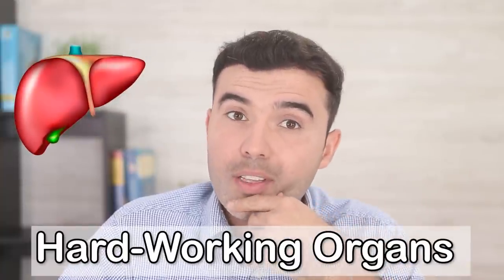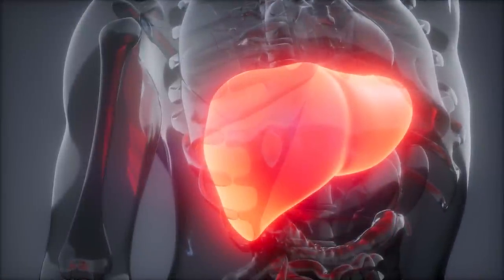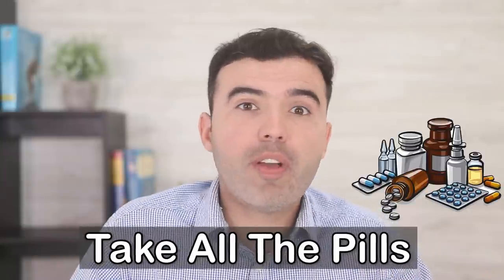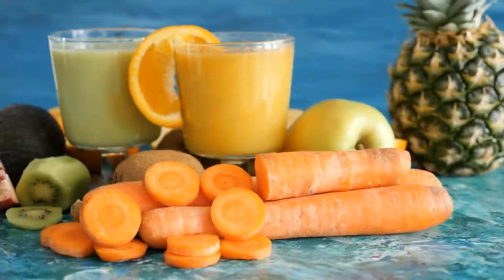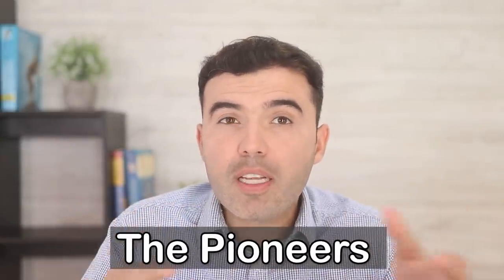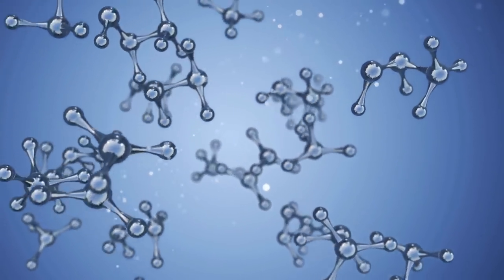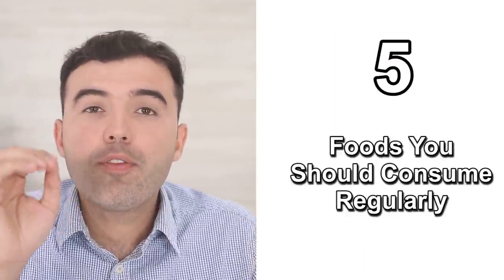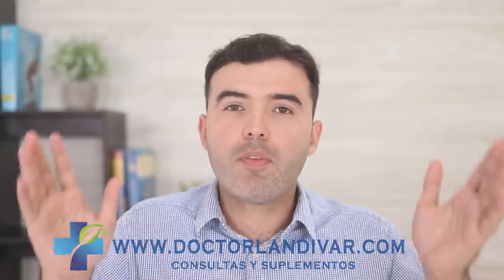Toxic Liver - 5 Steps To Clean Your Liver Naturally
Remove toxins form your liver before it´s too late. These are the 5 steps you need to follow in order to clean your liver naturally. No more liver problems, bad digestion, and more. Learn how to cleanse your liver and stay away from future disease.

cirrhosis,
hepatic cirrhosis,
liver,
Dr. Agusin Landivar,
fatty liver,
hepatitis,
hepatitis C,
hepatitis B,
Hepatitis A,
lemon,
beetroot,
benefits of beets,
beet properties,
beet juice,
celery,
celery juice,
celery benefits,
cruciferous vegetables,
vegetables,
coffee,
coffee benefits,
Green Tea,
benefits of green tea,
sugar,
broccoli,
home remedies,
natural medicine,
supplements,
treatments,